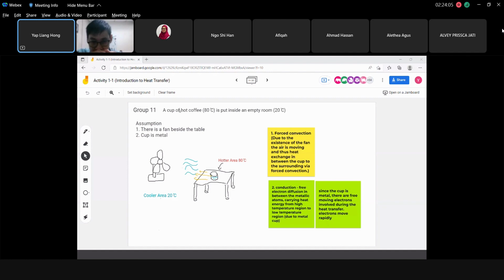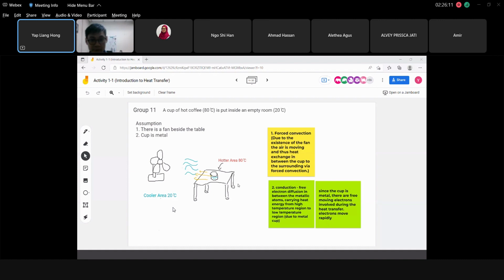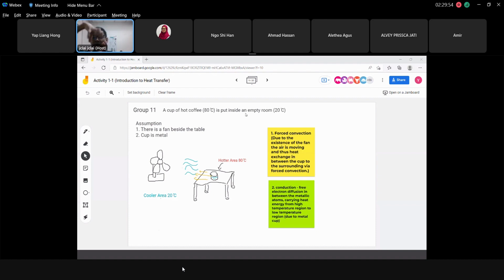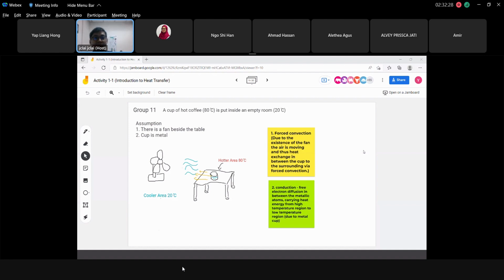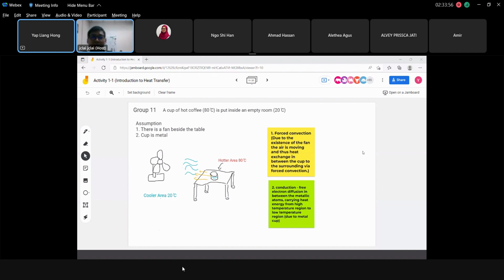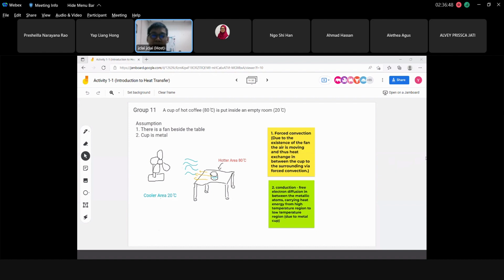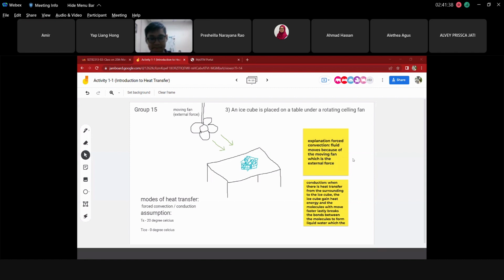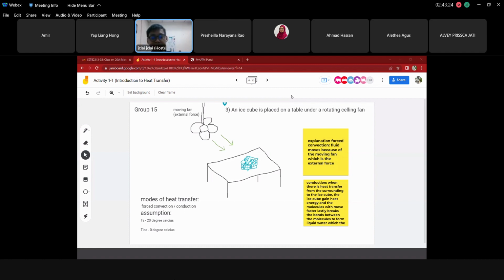TRANSPORT PROCESS RECORDED LECTURE PART 1 (20/3/2022)